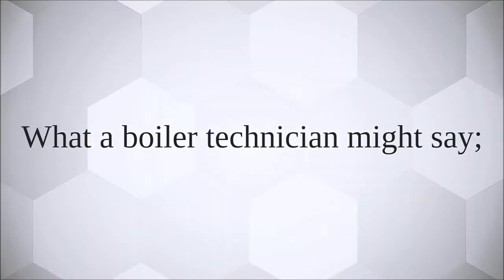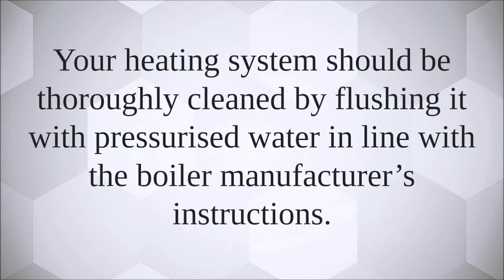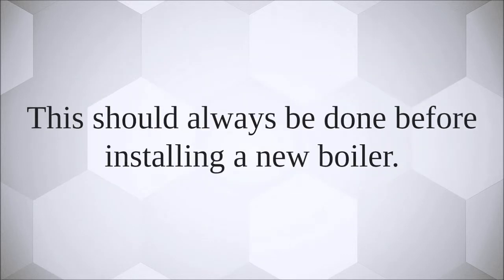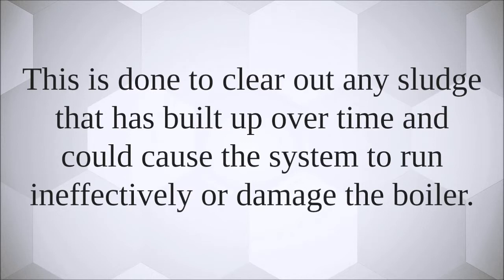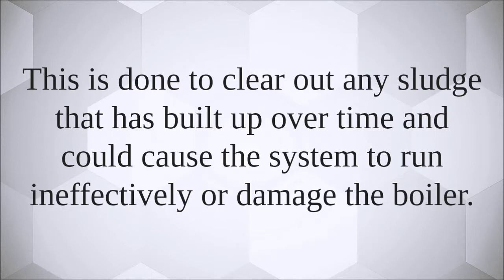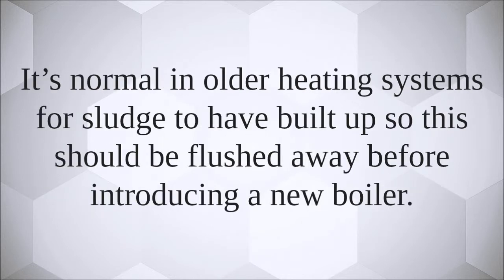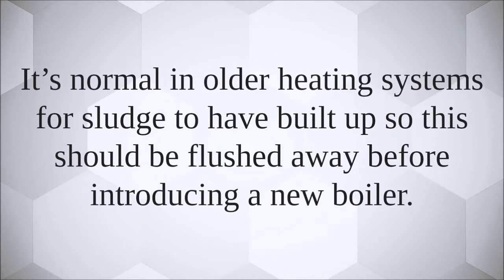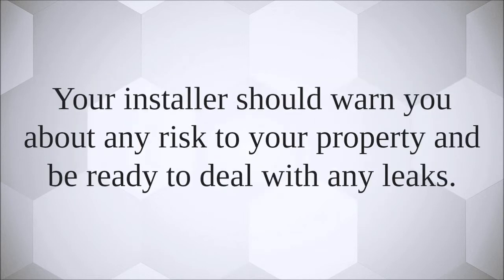Why It's Important to Flush Your System Before Replacing Your Gas Boiler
What a boiler technician might say;

“We’ll need to flush your system before fitting the new boiler.”

What they mean:

Your heating system should be thoroughly cleaned by flushing it with pressurised water in line with the boiler manufacturer’s instructions.

This should always be done before installing a new boiler.

This is done to clear out any sludge that has built up over time and could cause the system to run ineffectively or damage the boiler.

It’s normal in older heating systems for sludge to have built up so this should be flushed away before introducing a new boiler.

The process does come with some risk - poorly made or damaged joints may leak under this extra pressure.

Your installer should warn you about any risk to your property and be ready to deal with any leaks.

Go to Hassle Free Boilers to find out how you can replace your boiler with no upfront cost and no deposit